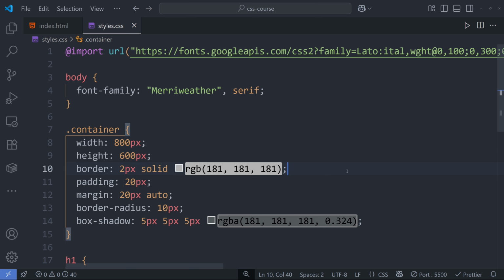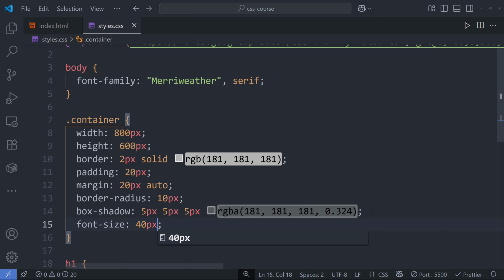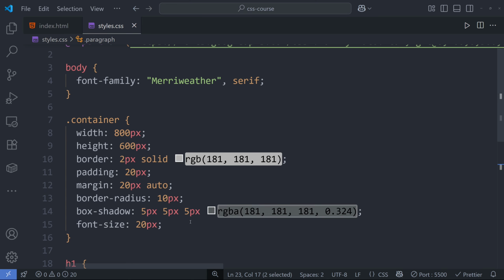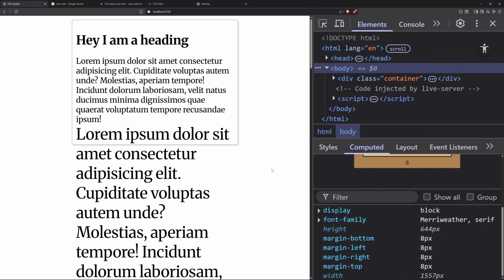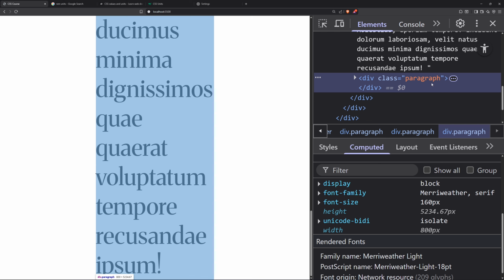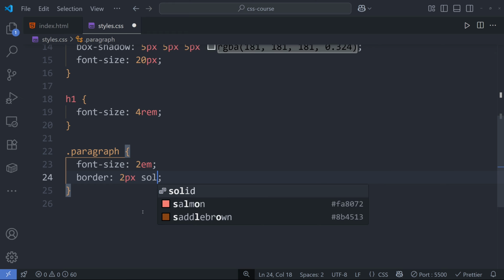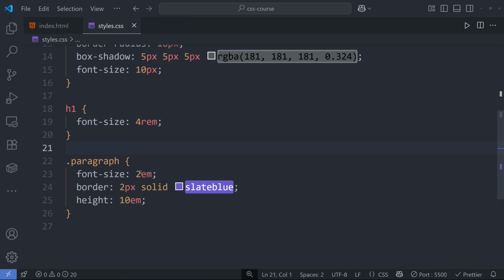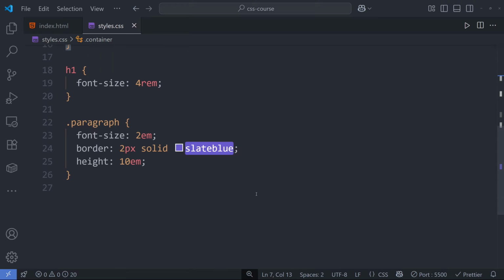CSS em Unit Explained: Flexible Sizing for Modern Web Design! 🧑‍💻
Dive deep into the em unit in CSS with this comprehensive tutorial! Discover how em works, why it’s crucial for flexible, scalable web design, and exactly how it differs from rem, px, and percentage units. This video is packed with real-world examples and best practices to help you confidently use em for everything from fonts to layouts.

In this video, you’ll learn:

What does em mean, and how does it differ from rem and px?

The role of em in sizing: fonts, margins, padding, and more.

How em units are calculated based on parent elements.

Tips for creating responsive, accessible web designs using em.

Common pitfalls when using em, and how to avoid them.

By the end, you’ll know how to harness the power of em to build modern, maintainable, and user-friendly websites.